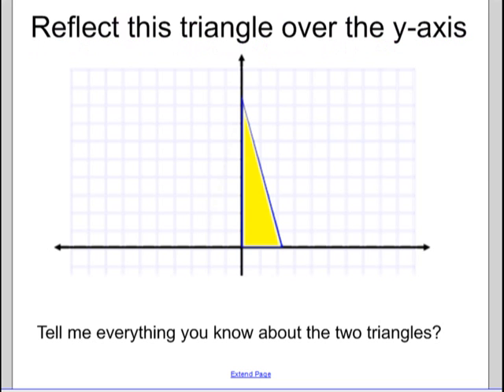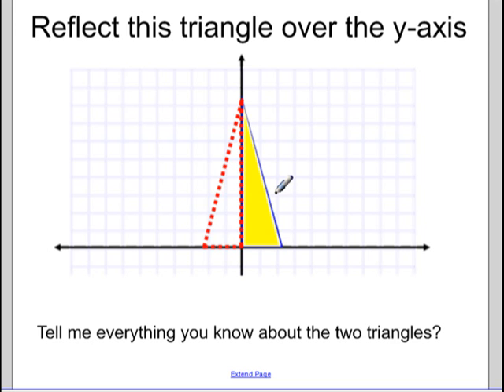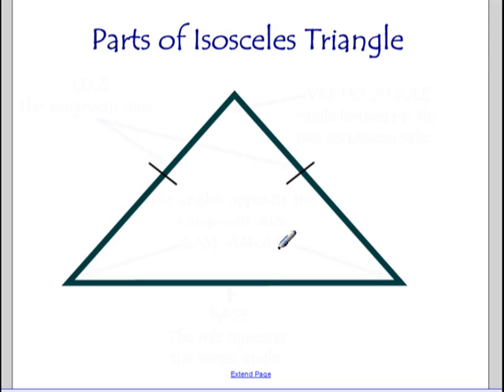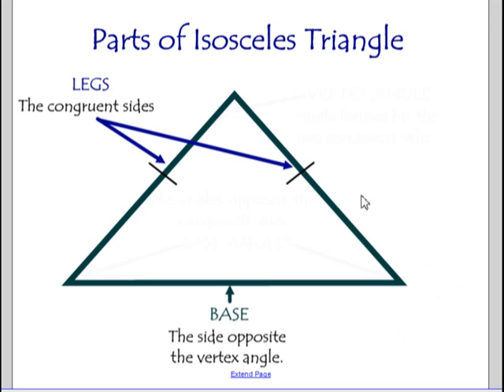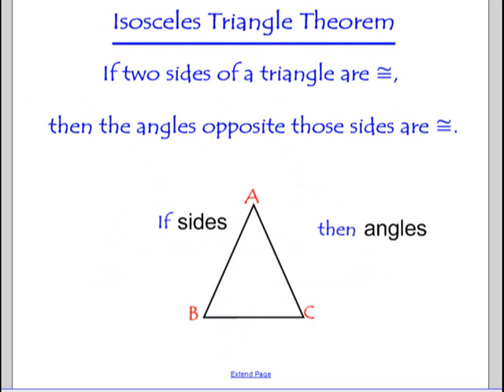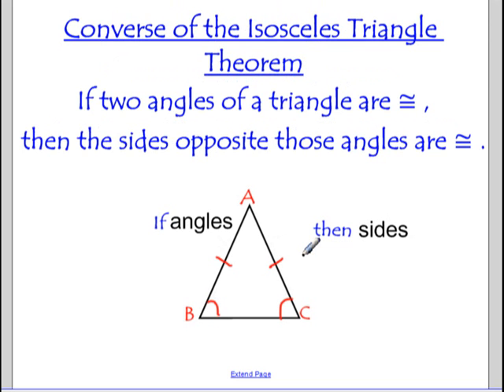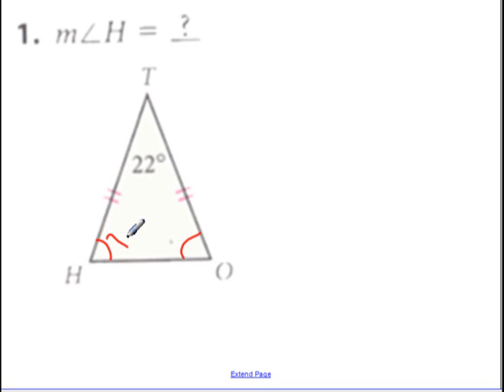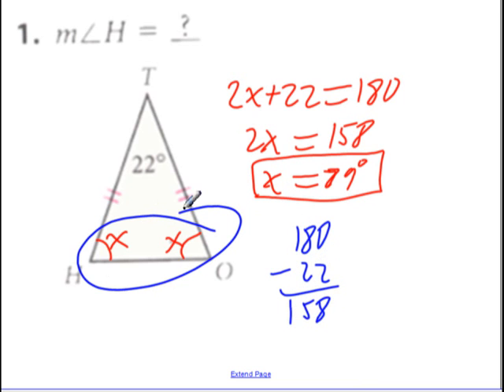4-4 Isosceles Triangle Theorem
Isosceles Triangle Theorem and its converse.